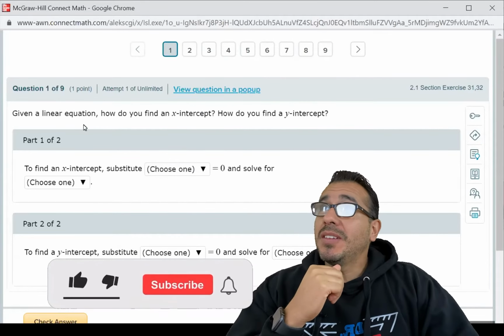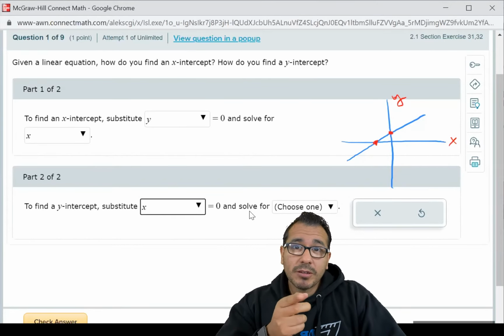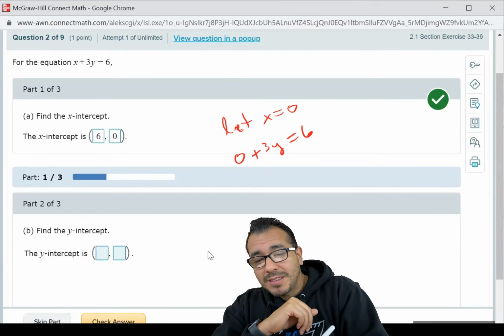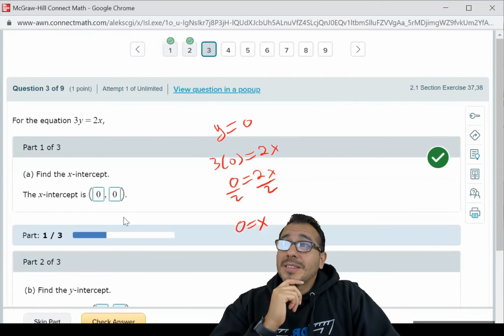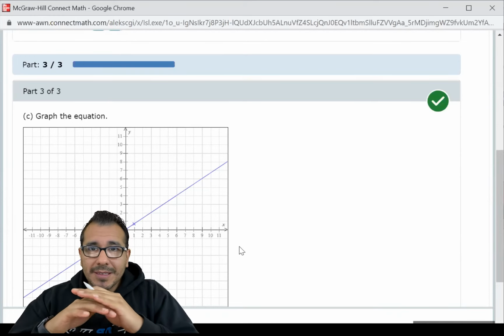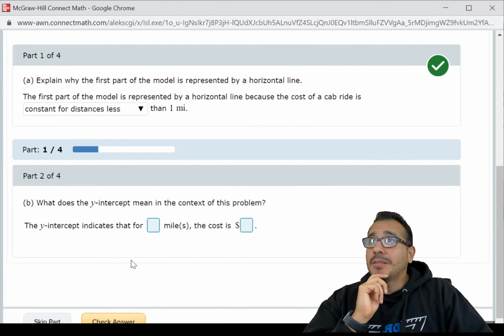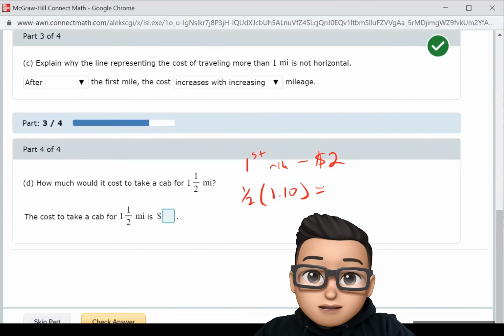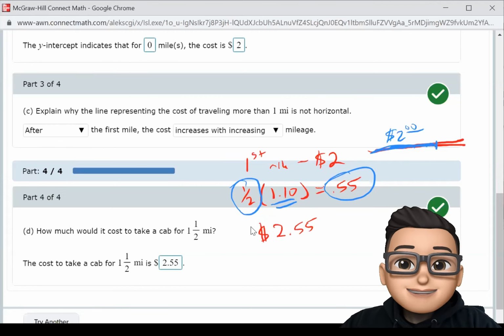How to find X and Y intercepts of a line (easy way)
Are you trying to find x and y intercepts?  Let Dr. Math show you the way.